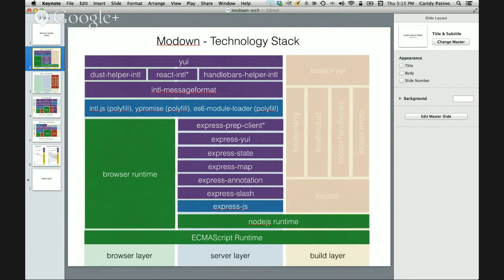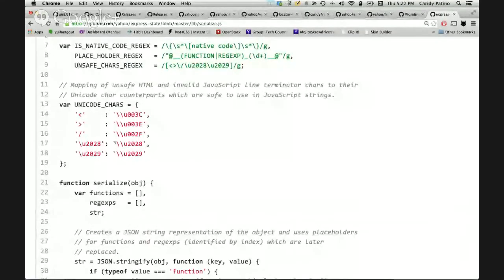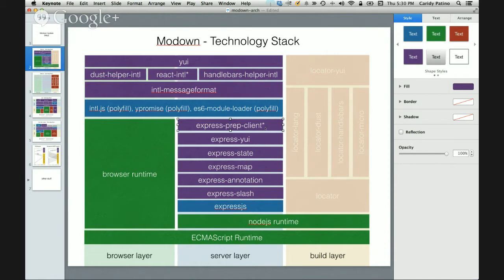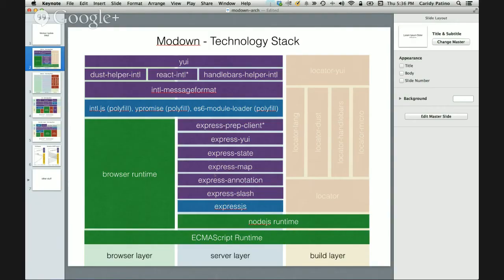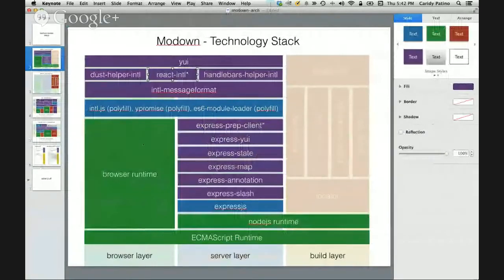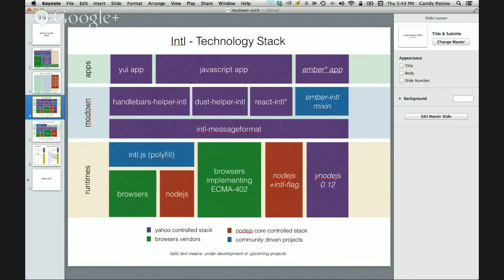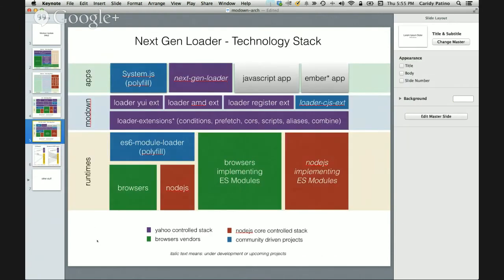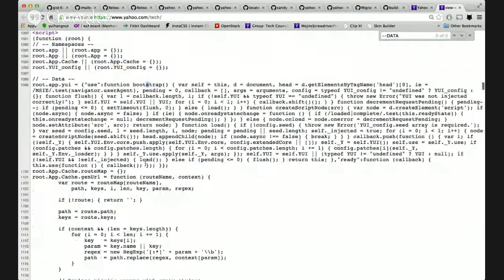YUI Open Roundtable with Caridy Patino and Eric Ferraiuolo on the Modown Project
Open Round Tables feature weekly hangouts on, javascript, YUI, and other front end technologies.